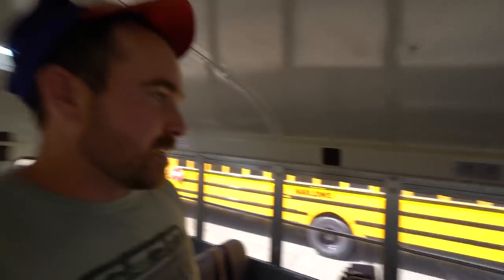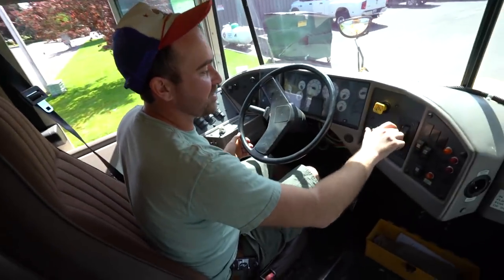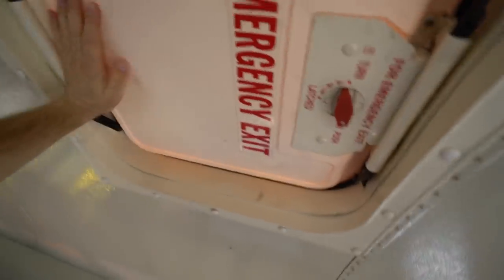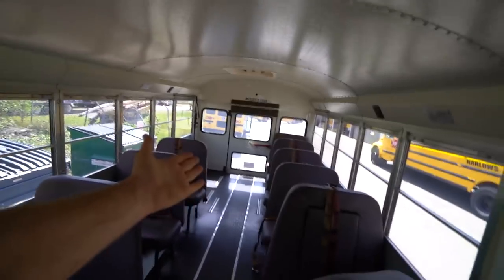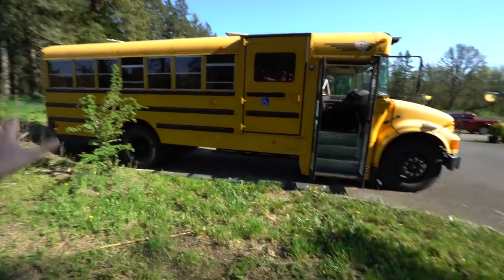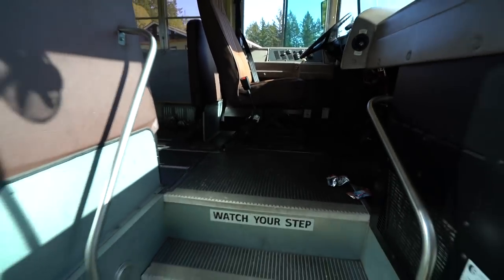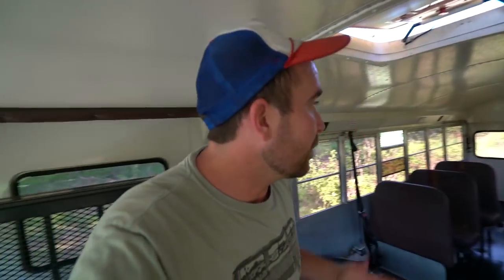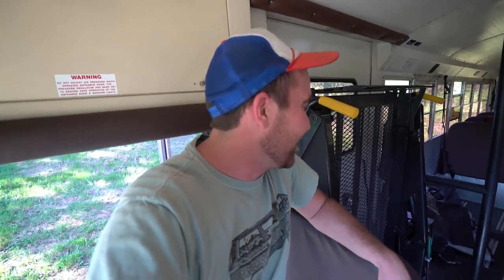I BOUGHT ANOTHER USED SCHOOL BUS TO CONVERT!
1. TELL OTHER YOUTUBERS TO DO VIDEOS WTH ME !!
2. TELL YOUR FRIENDS
3. WATCH ADS
4. WATCH MY PLAYLISTS ALL DAY AND NIGHT
5. TELL OTHER YOUTUBERS TO DO VIDEOS WTH ME !!
7. COMMENT + LIKE
9. LEAVE MY VIDEOS ON PUBLIC COMPUTERS
10. BUY A MEGAPHONE AND SHOUT OUT MY YOUTUBE CHANNEL
11. EMAIL NEWSPAPER EDITORS ABOUT ME
12. CALL YOUR LOCAL TV NEWS STATIONS
13. IF YOUR NAME IS ELLEN, HAVE ME ON YOUR SHOW
14. OPRAH, LETS TALK
15.

Please use these links when purchasing gear I use. Thank you so much :)

MY GEAR:
Vlogging + Photography Camera

ADVENTURE GEAR:
2 Way Radio
Electric Skateboard